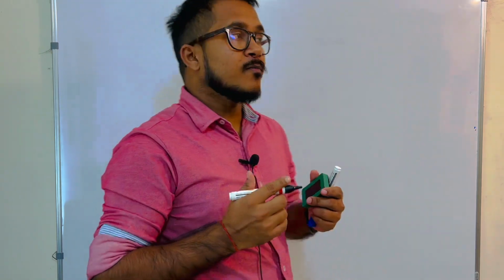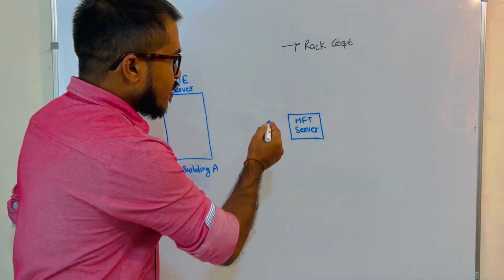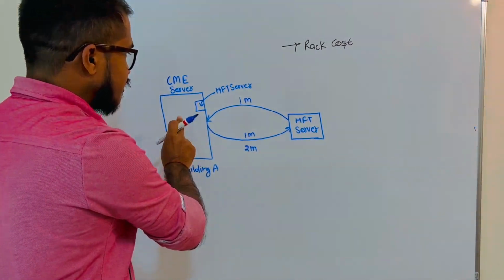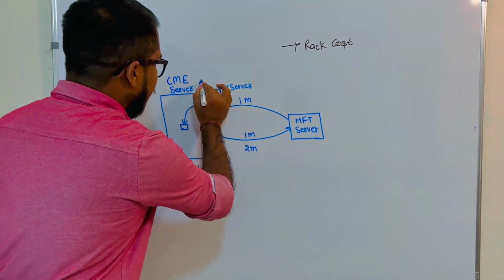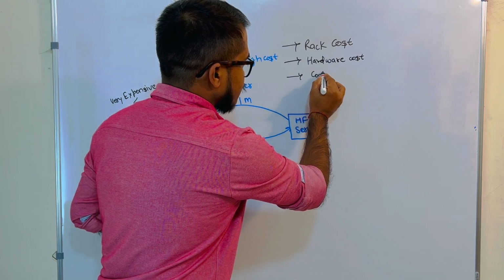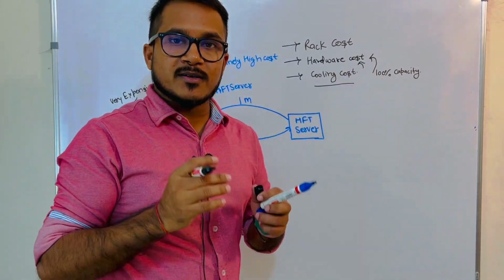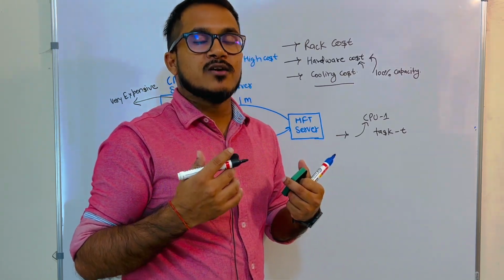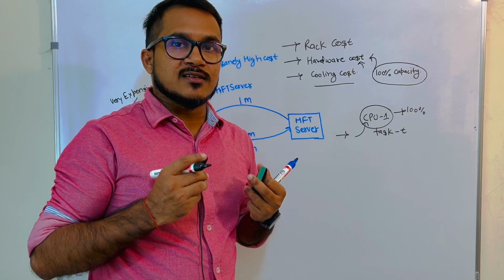cost of setting up the highfrequency trading server | cooling cost | rack/colocation cost | CPU cost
When any high-frequency trading firm sets up high-end servers, below are the major costs associated:
1. Rack cost or co-location cost ie setting the server in the same building where the stock exchange server resides
2. Hardware cost (They are bound to use state-of-the-art hardware to compete with other players in the industry)
3. Cooling cost (All the CPUs inside these servers always run at their 100% capacity thus these servers generate an insane amount of heat. So to keep their performance intact, firms need to use the latest cooling system possible)